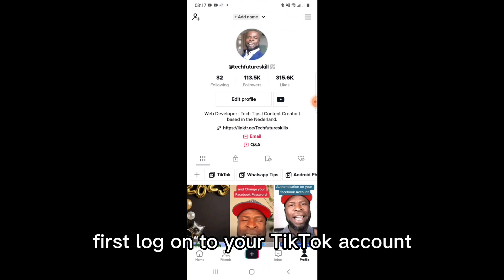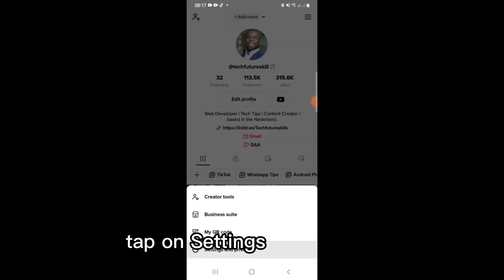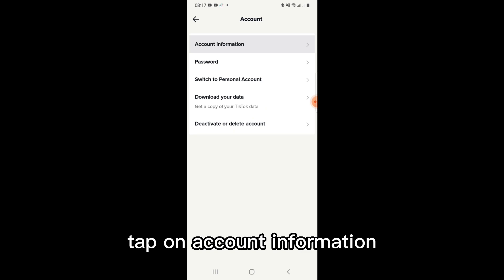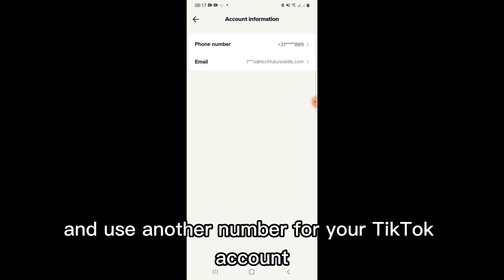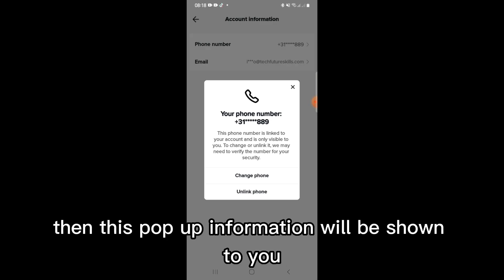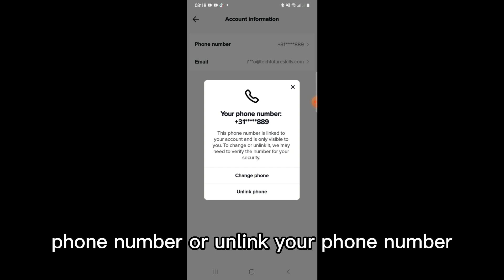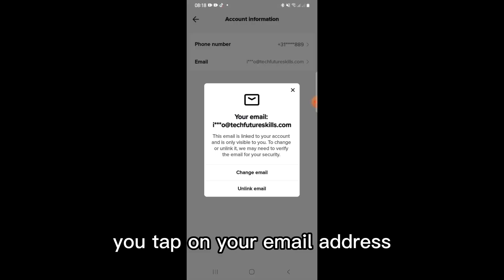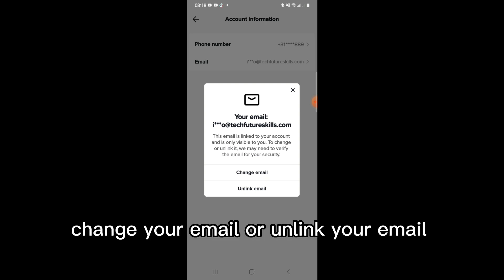Update/Change your Tiktok Login Details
If you want to update and change your tiktok login details then make sure to watch this video to see how to update and Change your Tiktok Login Details like your phone number and email address